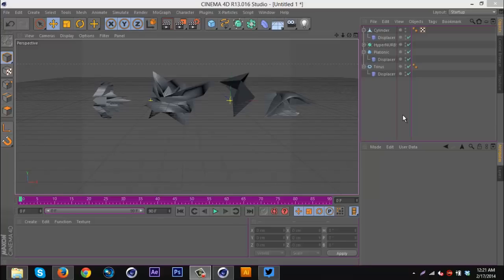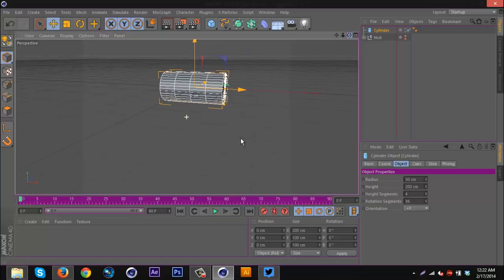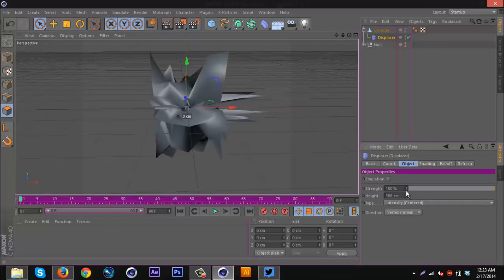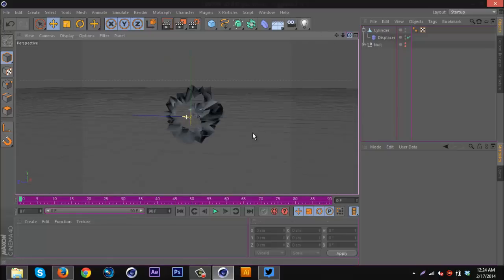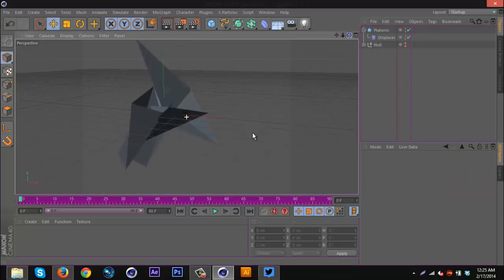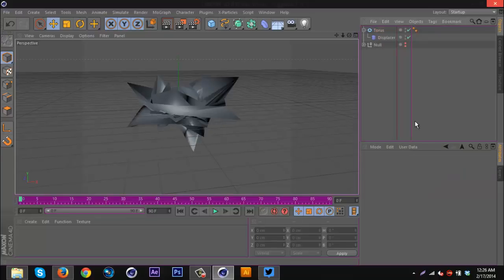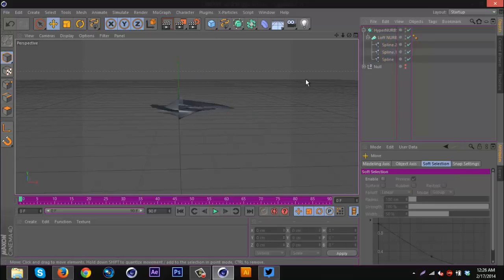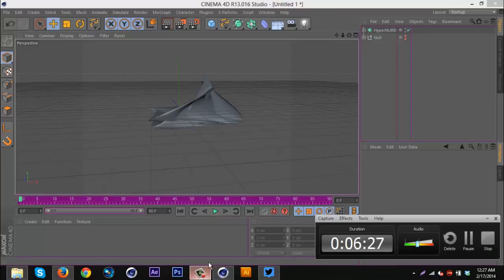Tutorial: C4D Abstract Renders by Qehzy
This is a tutorial on how to make simple abstract renders a few different ways. Something i forgot to mention in the video: If you duplicate one that you make and resize it it will change form and you can add a different color and just keep repeating that for multicolored renders like in the thumbnail.